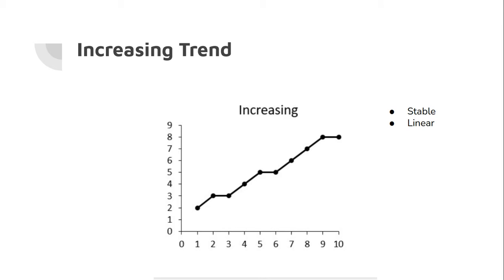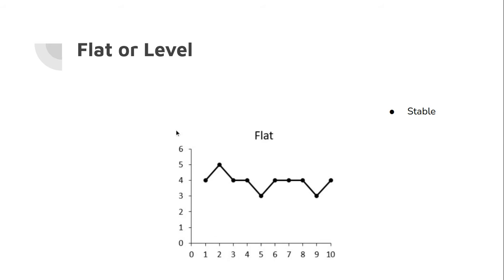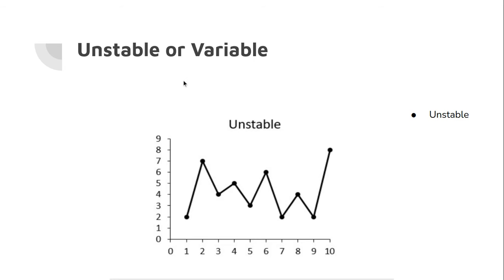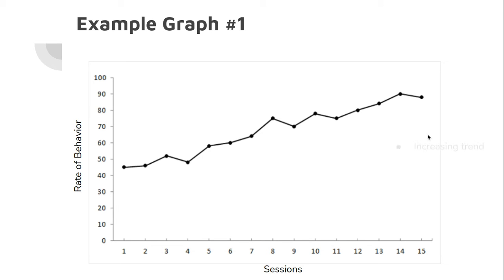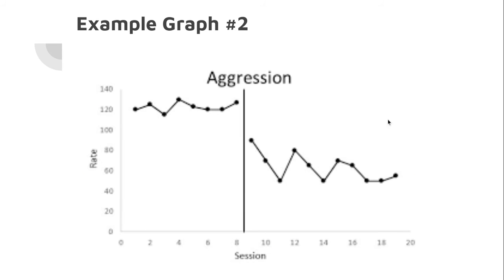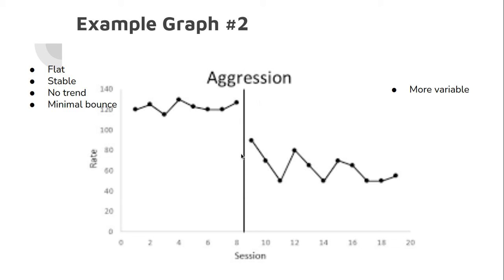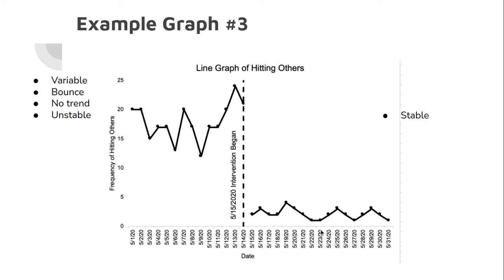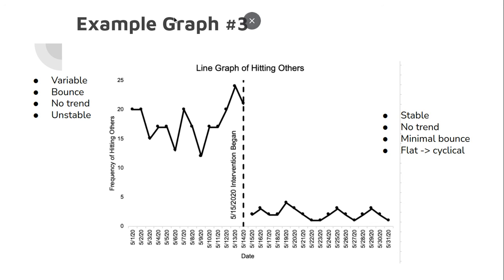Identifying Behavior Graph Patterns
In this video, I go over the different types of trends and patterns we see in graphs. I also go over some example graphs and how we might describe them.